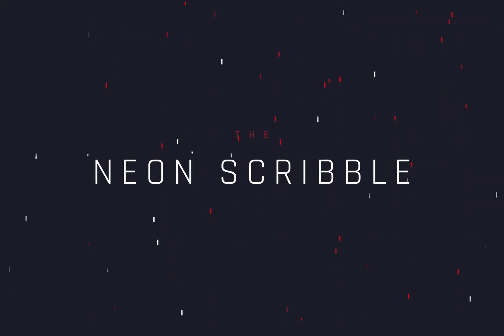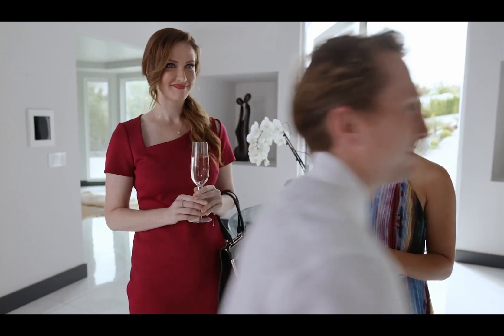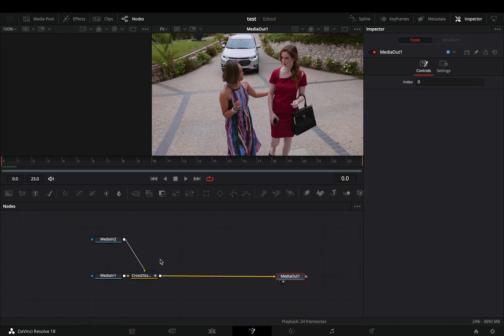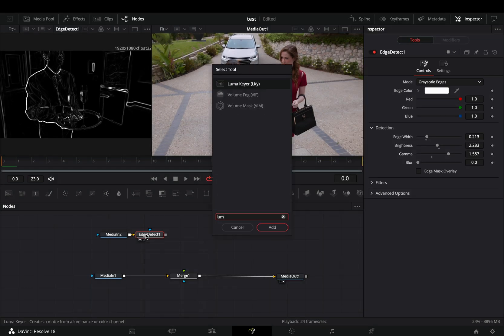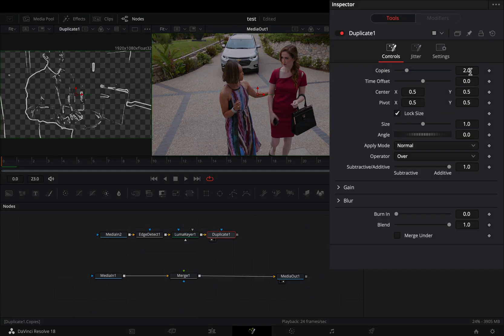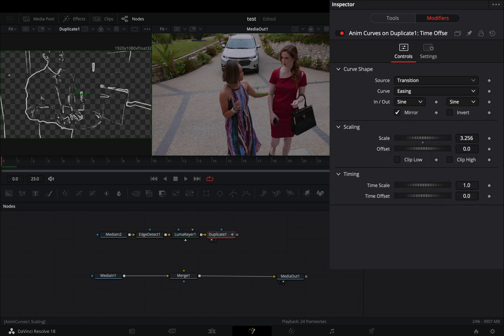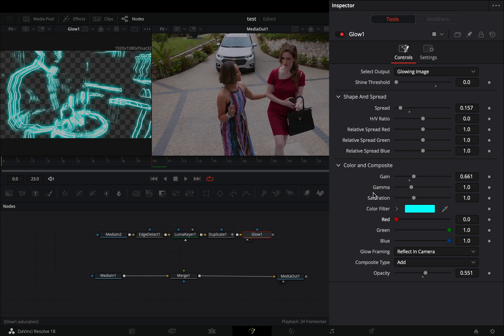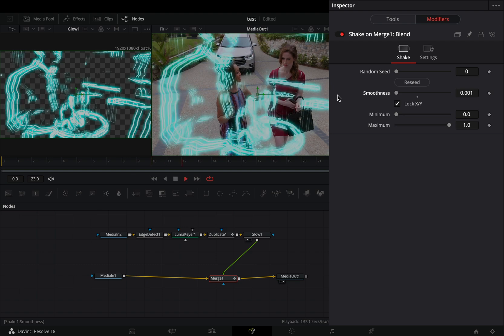Neon Scribble Transition | DaVinci Resolve 18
How to make the neon scribble transition in davinci resolve 18 fusion page

you can send them here :

BTC : 1Ecg6F8UnFHnVxsKhbkecqtge11vBhqS5
ETH : 0xB643C1C8B6C75bcB3426F40f8514CB89Fc294abC